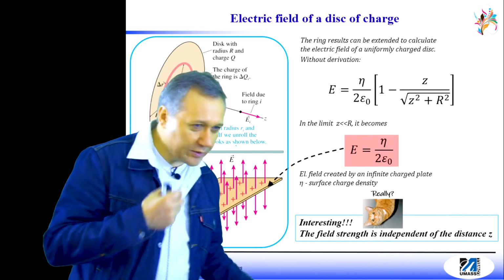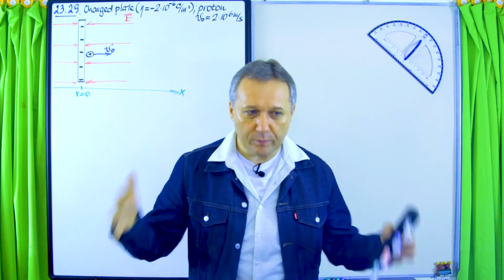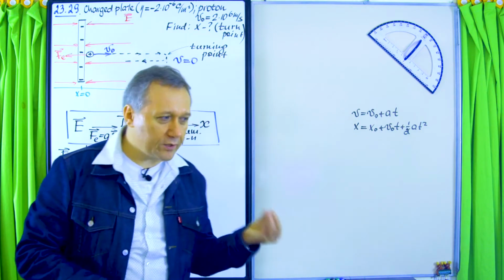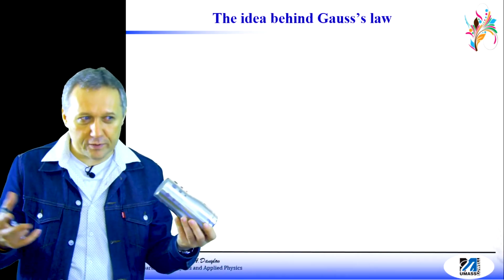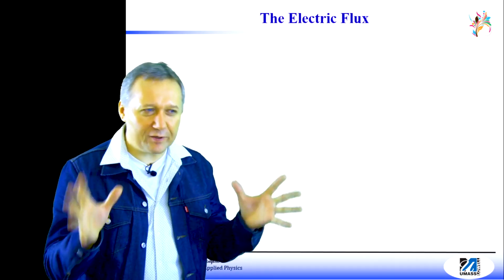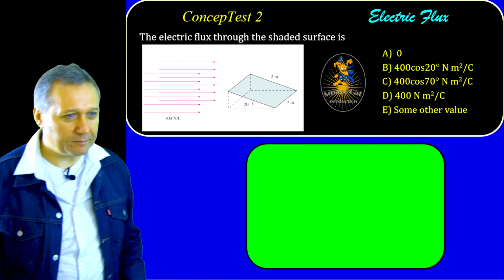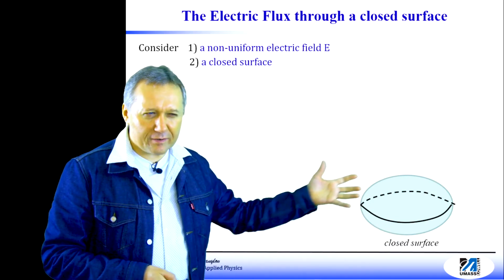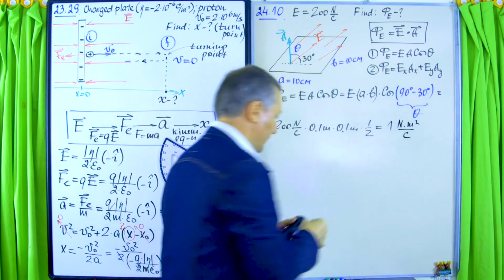Lecture 4 Electric Flux (Physics II Su21)